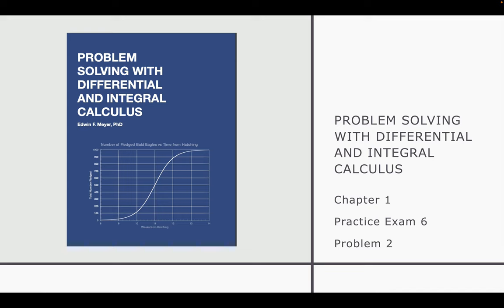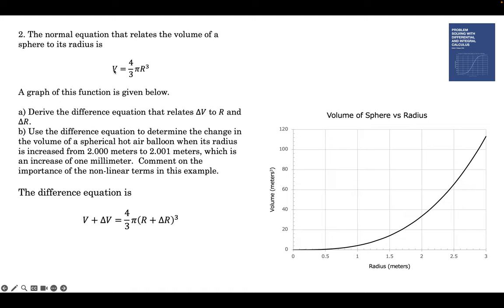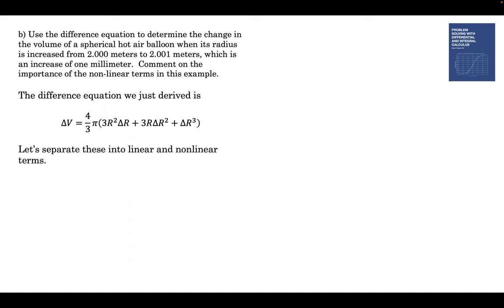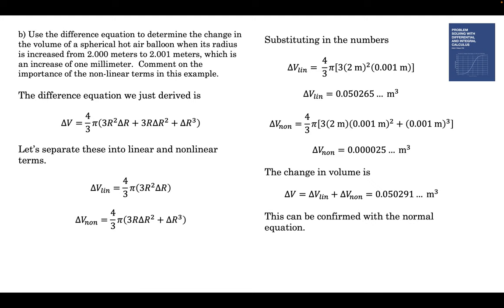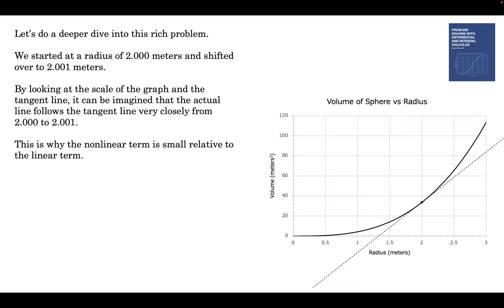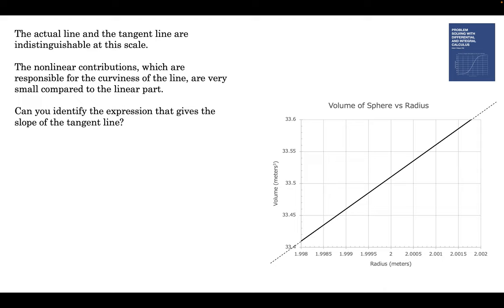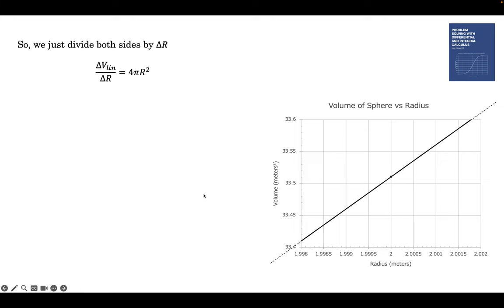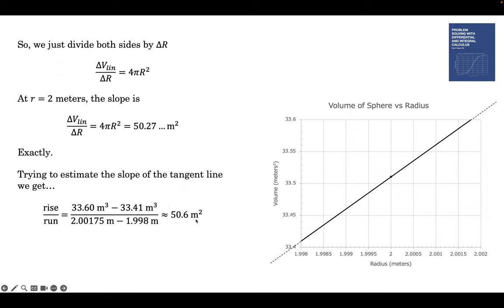Exam Problem 1_6_2 - Problem Solving with Differential and Integral Calculus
This is a video walk-through of Problem 2 on Practice Exam 6 of Chapter 1 in the book Problem Solving with Differential and Integral Calculus.